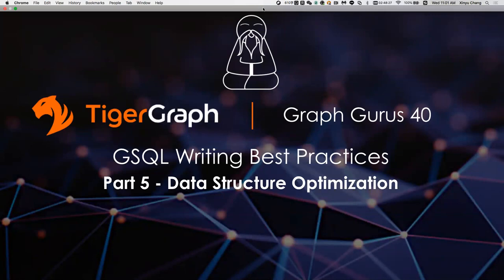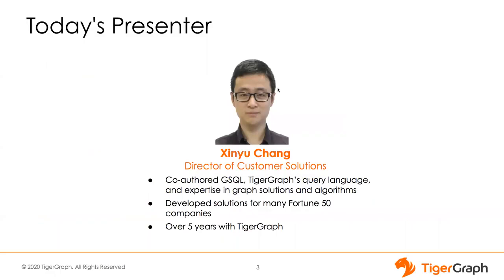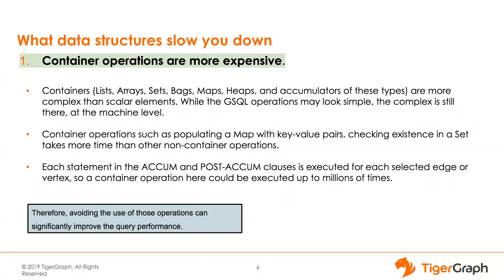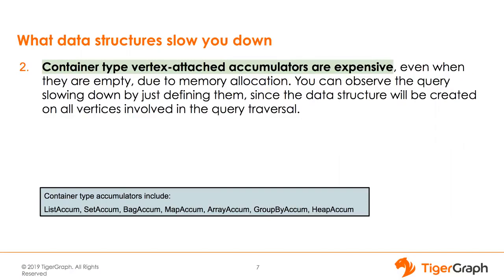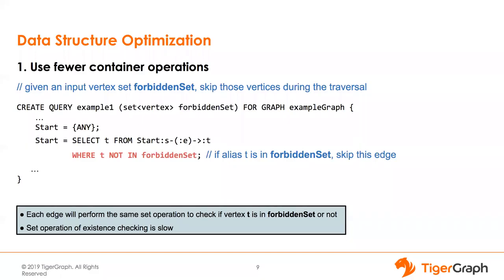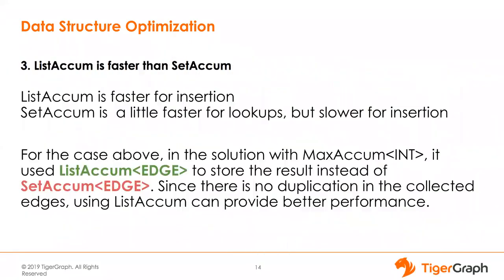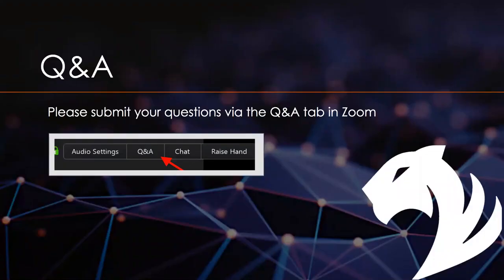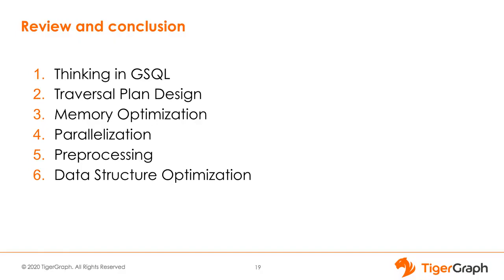Graph Gurus 40 GSQL Writing Best Practices Part 5 Data Structure (한글자막)